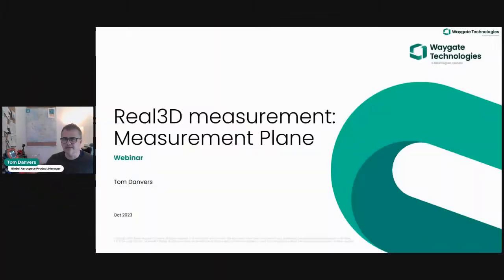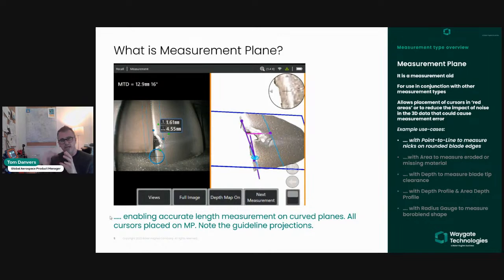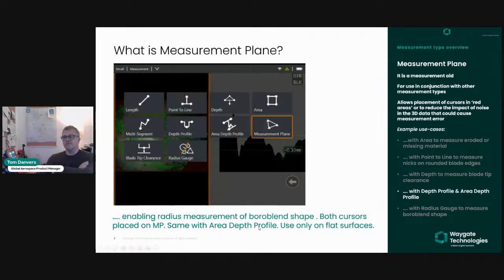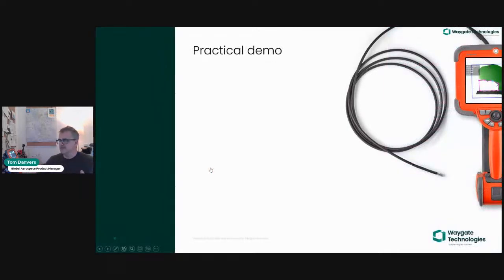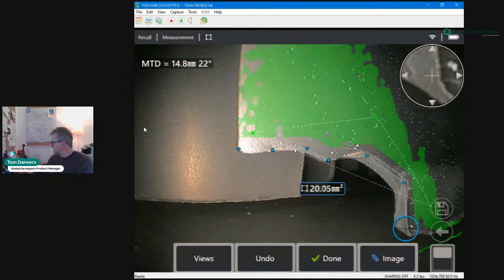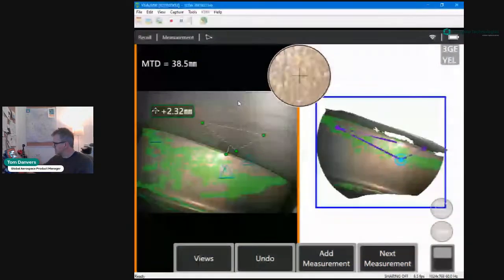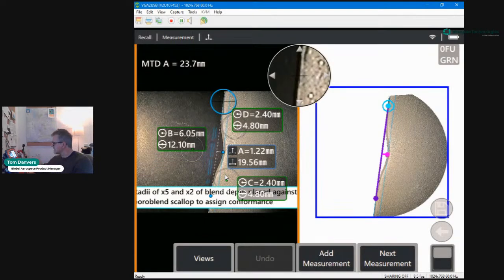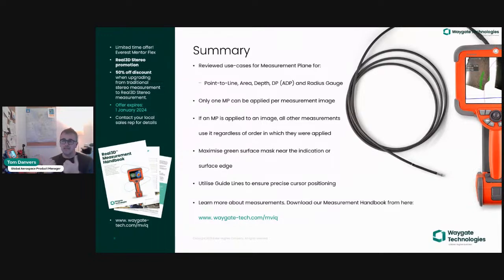Borescope Tutorial: What is Measurement Plane, and how does it help remote visual inspections?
See how the use of Measurement Plane unlocks new possibilities with various different measurement types using 3D Stereo and 3DPM on the Waygate Technologies MViQ video borescope. You will see how the use of point cloud interaction gives you confidence of cursor placement to generate accurate measurements.

Learn more about the Measurement Plane analytic and other features available on the Mentor Visual iQ video probe